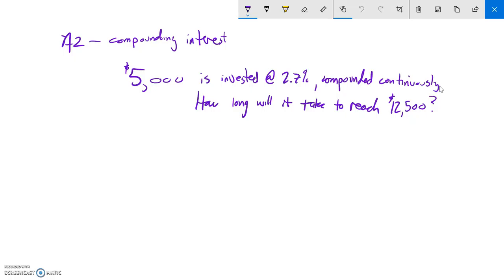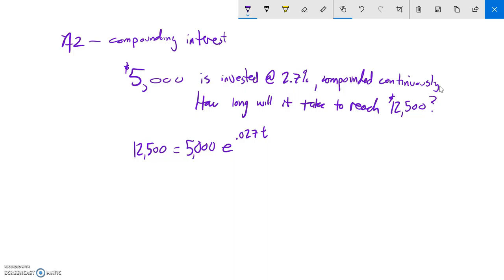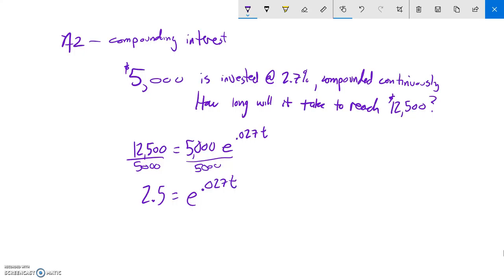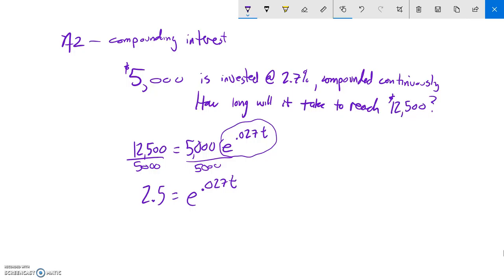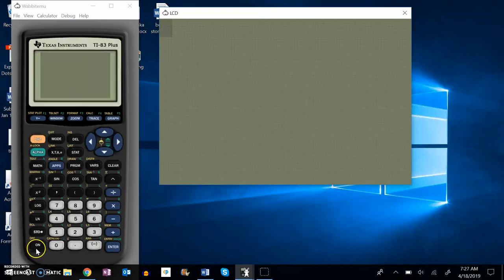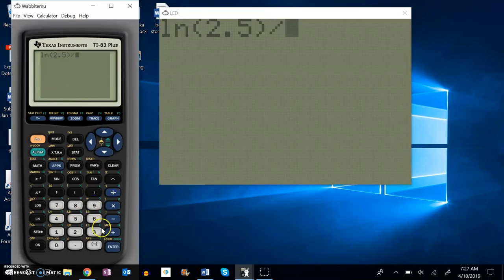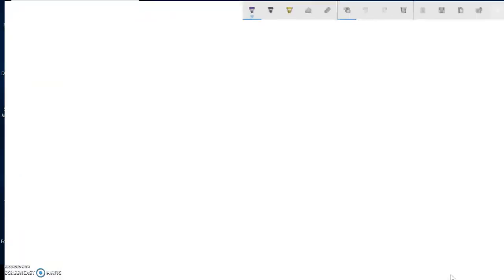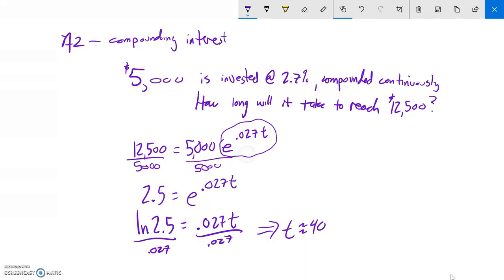A2 T13 compounding